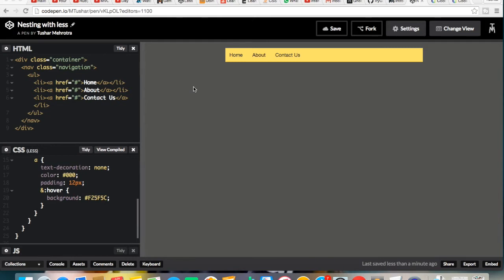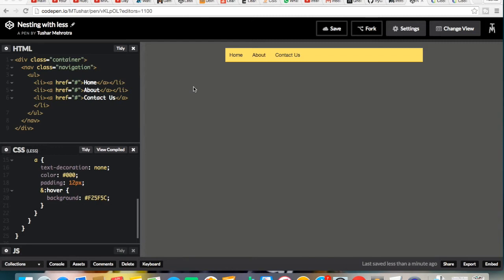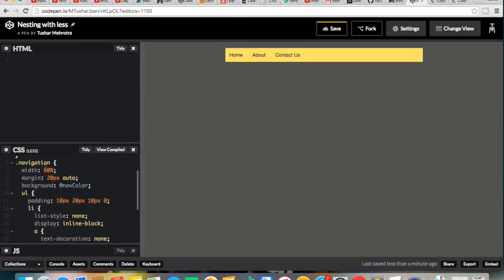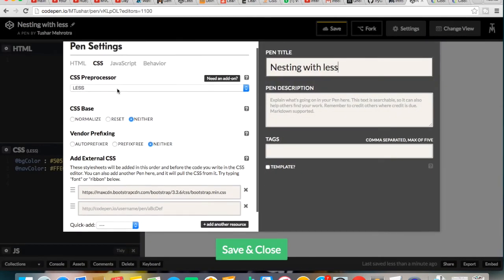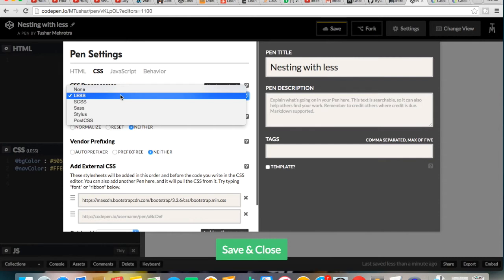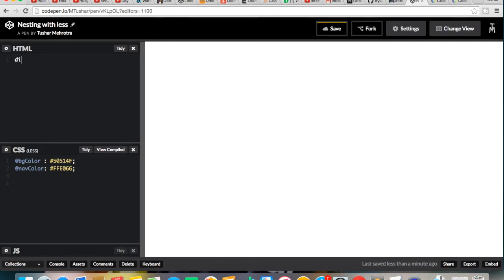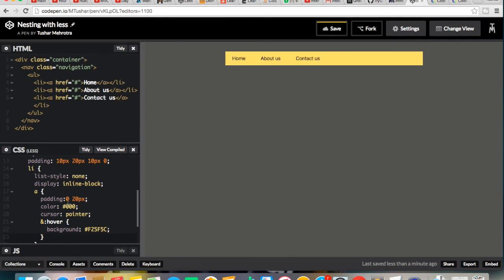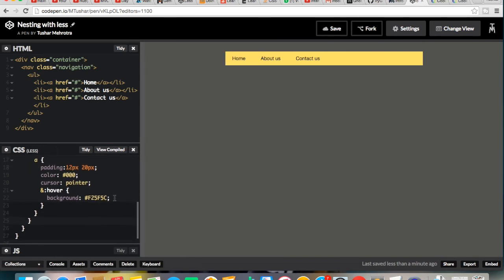LESS - CSS Preprocessor Tutorial #3 - Nesting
The 3rd tutorial in the Less Tutorial Series. This tut shows you how to use Nesting in less - css preprocessor.

Looking for some animations for your Website/Project but dont know much about CSS3 Animations. Need not to worry watch the video linked below & learn to apply animations within 30 minutes.